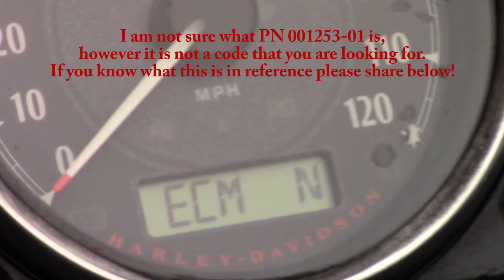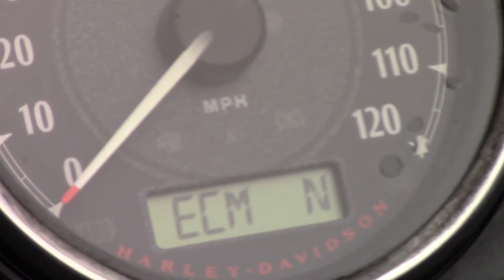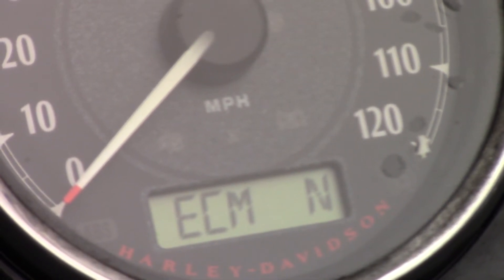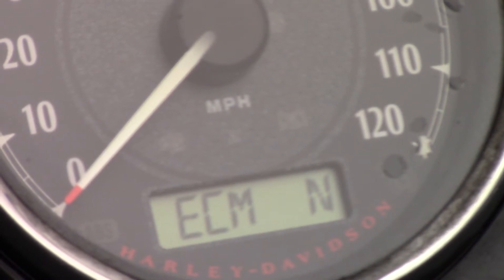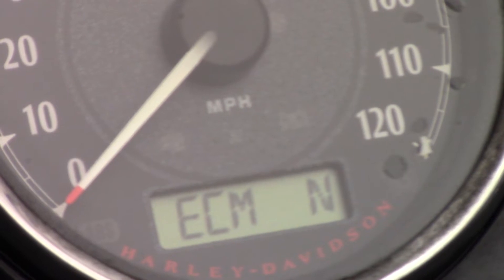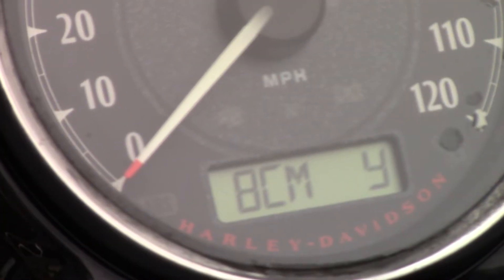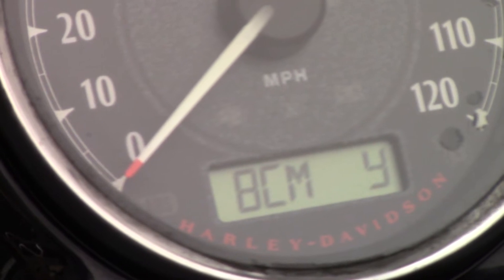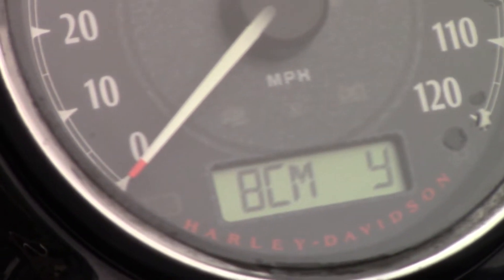Reading trouble codes on Harley Davidson Sportster 48 with no scanner!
Today I'm reading codes in my OBD and I'm going to walk you through it while I do it! If your bike is pre 2014 please see link below as the steps are slightly different. Sorry in advance the into is a little shaky but the walk-through is better.

As I said in the video here are a couple links to some more information on codes as well as a site for translating the code.